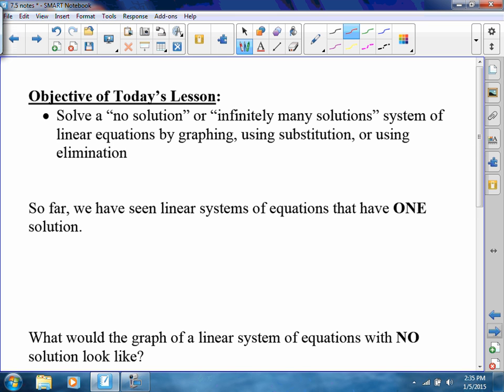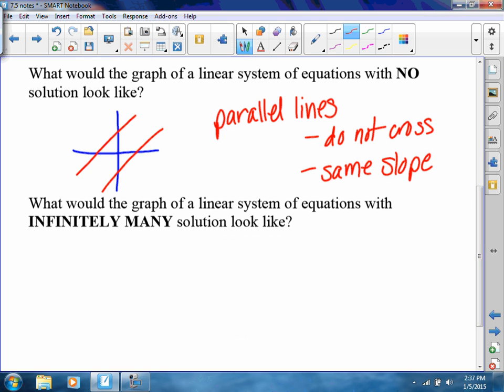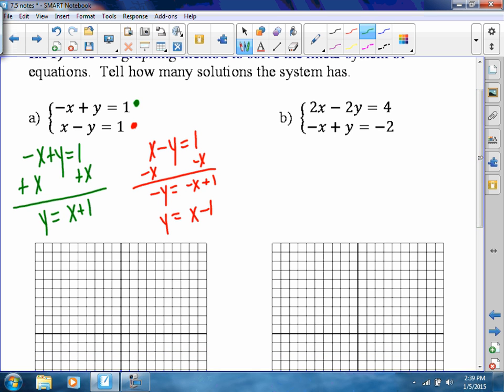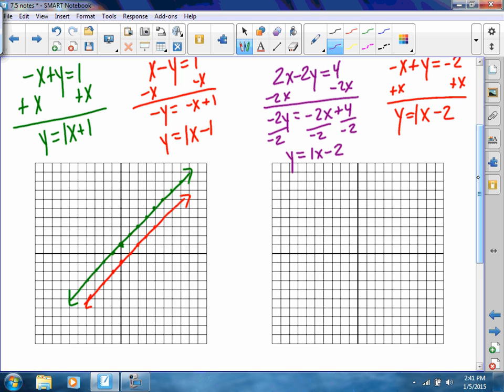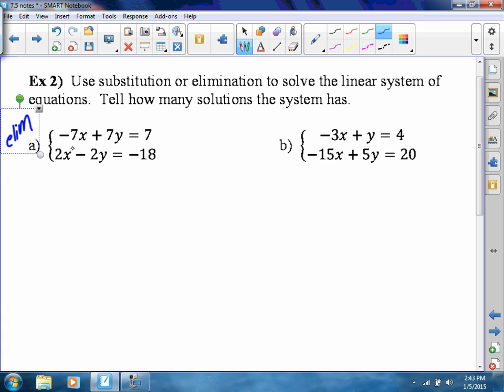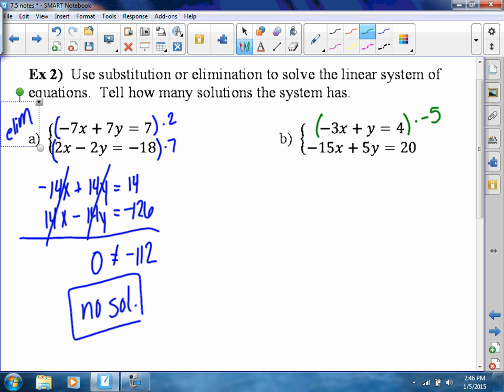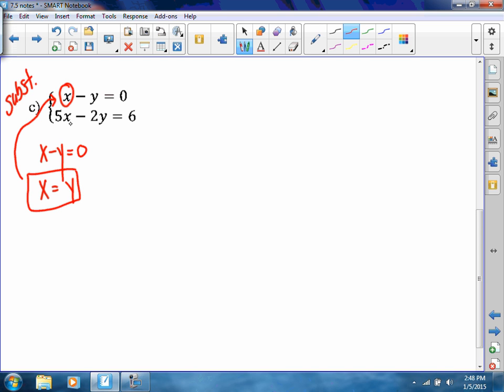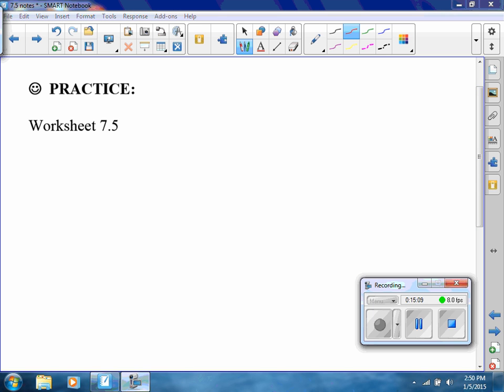section 7.5 DBA video notes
Special Types of Linear Systems